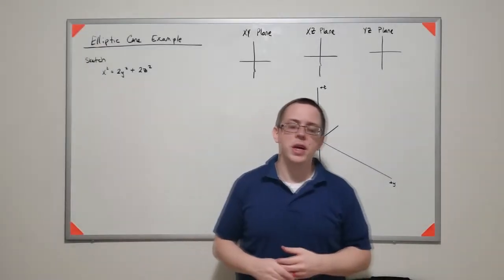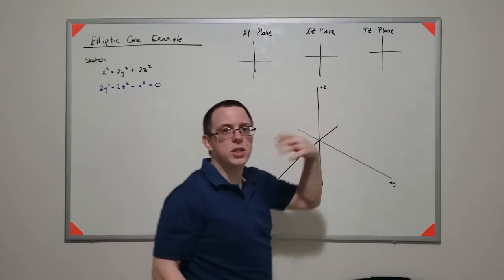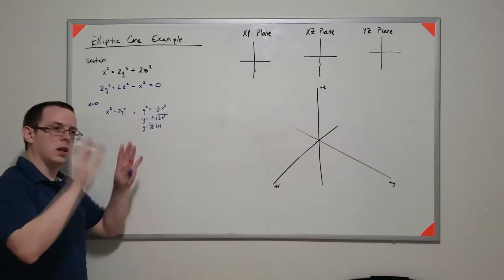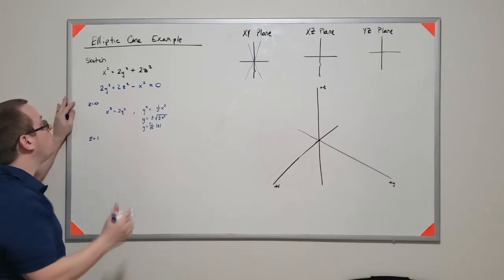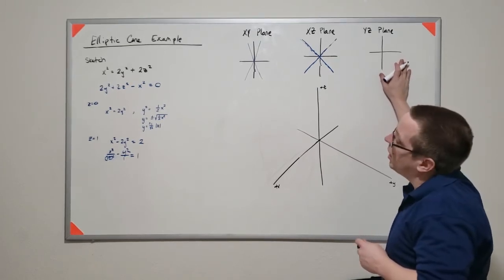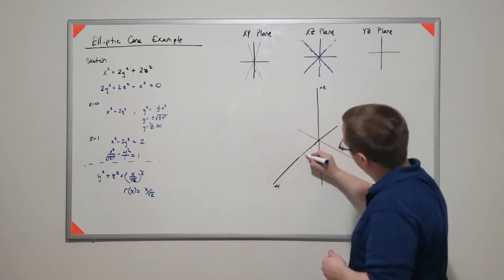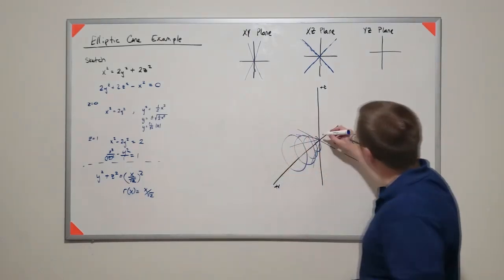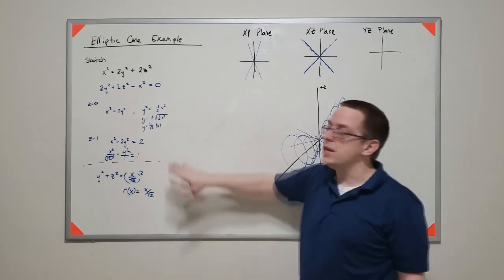11.06.04 Quadric Surface Example - Elliptic Cone